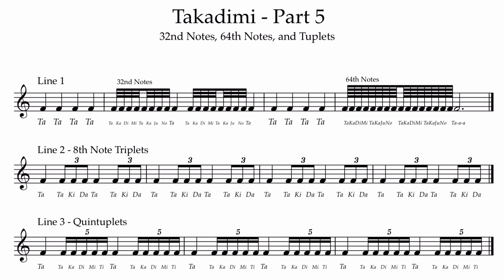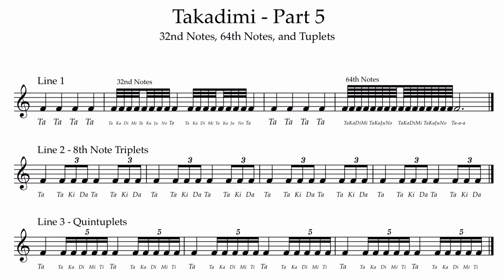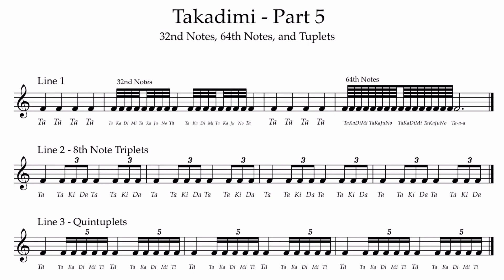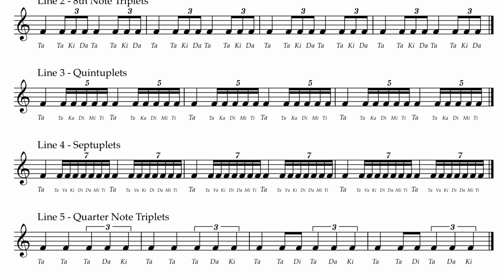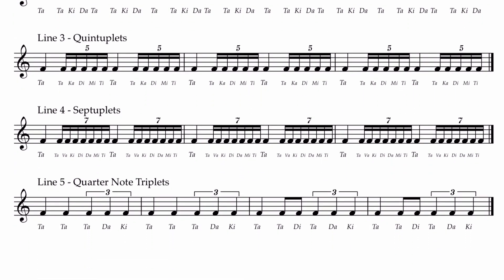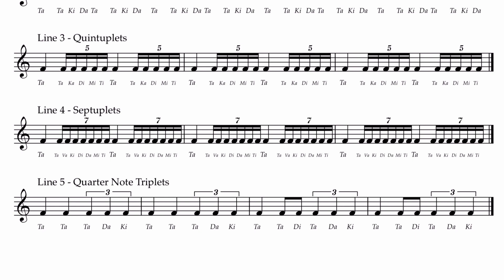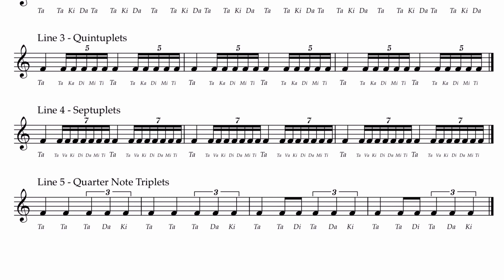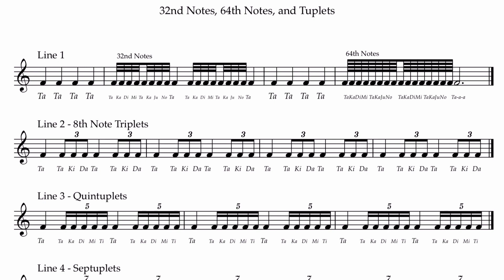32nd Notes, 64th Notes, Triplets, and Tuplets - Takadimi Series Part 5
This is the 5th video in the Takadimi series and we will go over 32nd notes, 64th notes, quarter note/8th note triplets, and tuplets.

My Setup
Heil PR-40 Dynamic Microphone
Apple Mac Mini 2018
Focusrite Clarett 4pre
CalDigit TS3 Plus Docking Station/Hub
Canon M200

Twitter & Instagram: @adamontech

My name is Adam W. Metzler. I have been an instrumental music teacher and technology director at a small school in Northern Maine for the past 16 years but have been teaching for 20+ years. I also coach the golf and volleyball team, DJ our school dances, and teach a media production class. I am a geek to my core and love anything and everything related to music and technology. I enjoy sharing my passions with others and often times music and technology can be a little overwhelming or straight up confusing so hopefully my channel will help demystify or introduce you to new technologies and a new way of thinking about music!